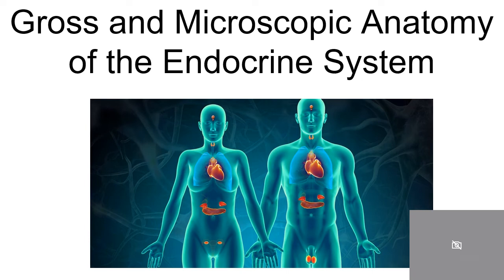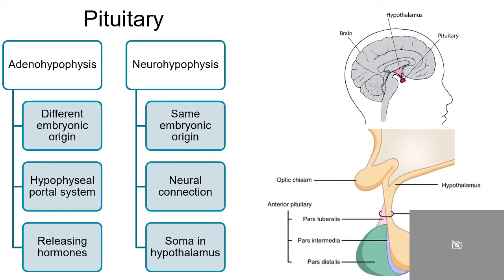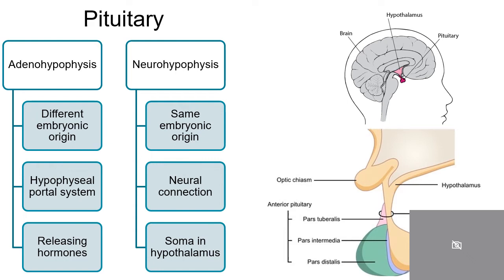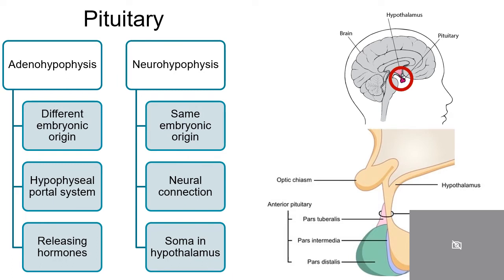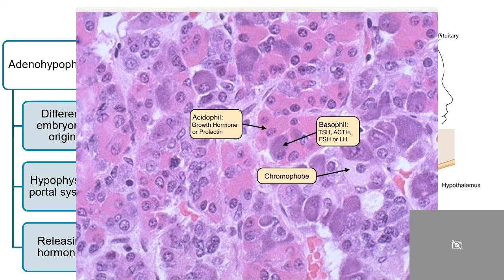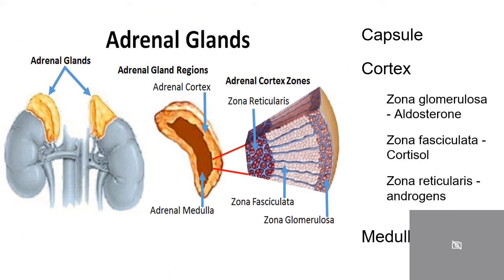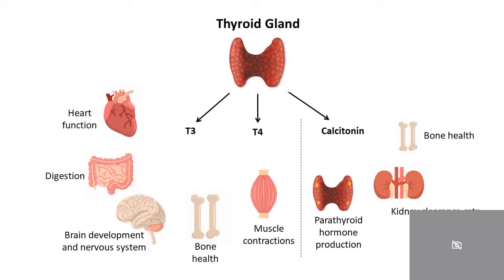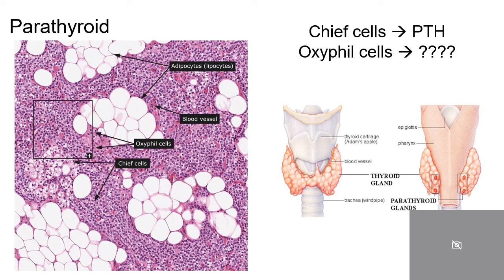Endocrine System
An overview and explanation of our laboratory Endocrine System content.